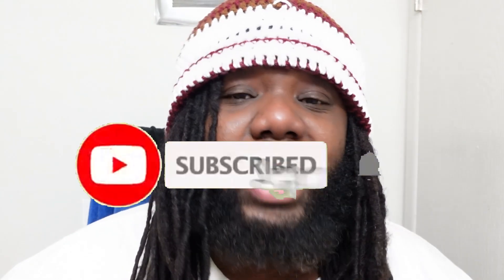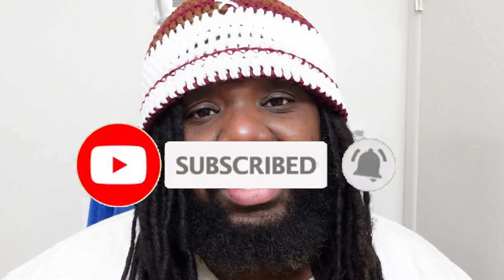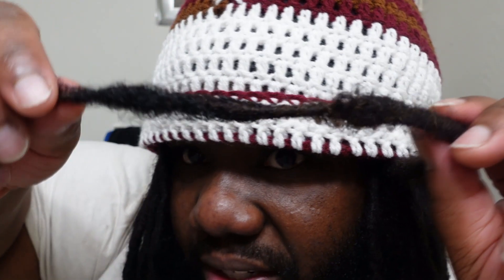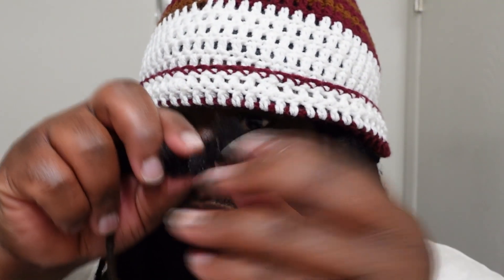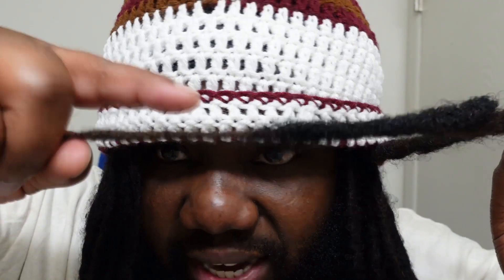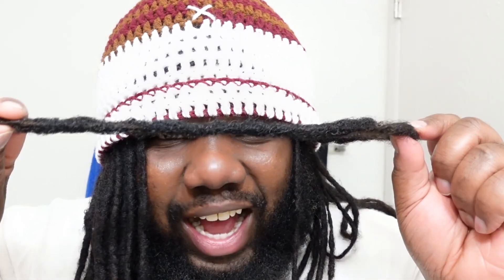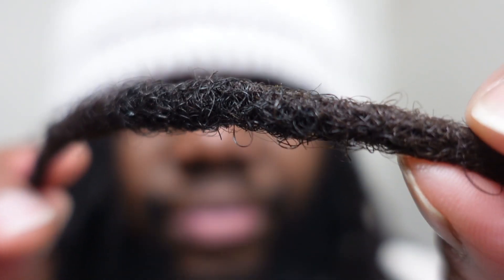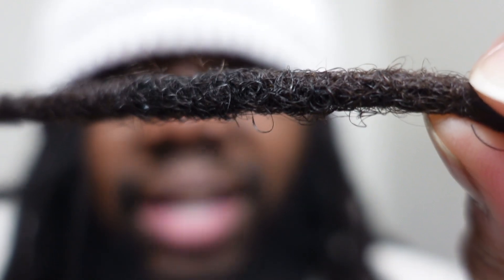Loc Repair Tutorial | Repairing Thin Locs in a matter of SECONDS!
A Loc Repair Tutorial showing how to turn Thin Locs into Thicker Locs. You don't need much when it comes to Repairing Thin Locs. Often times, loc'ers pay locticians a lot of money to repair their thin locs but you can totally do your own Loc Repair for free. If you want to get good at Repairing Thin Locs in a matter of SECONDS, keep watching!

EQUIPMENT I USE:
-Sony ZV-1 Compact Digital 4K Camera Vlogger Creator's Kit ACCVC1
-JOBY GorillaPod 5K Kit. Professional Tripod 5K Stand and Ballhead 5K for DSLR Cameras or Mirrorless Camera with Lens up to 5K (11lbs)
-Inkeltech Ring Light - 18 inch 60 W Dimmable LED Ring Light Kit with Stand
-Video Microphone with Adapter - Unidirectional On-Camera Microphone for iPhone

Learn to LOVE unconditionally :)